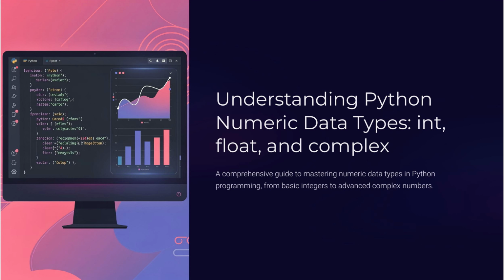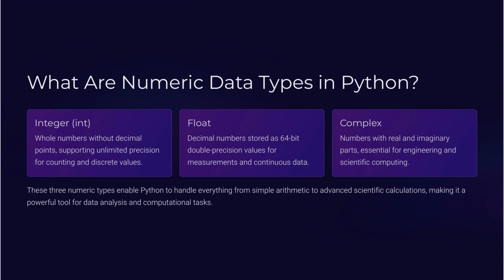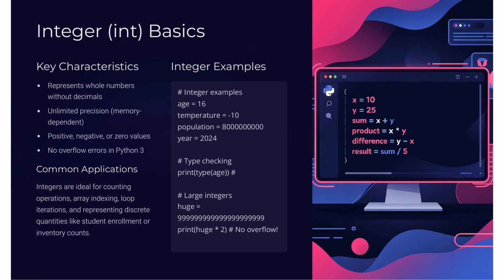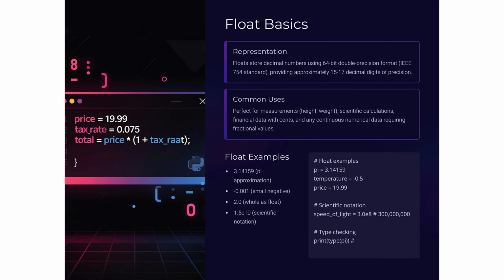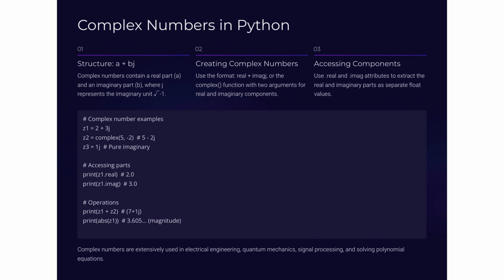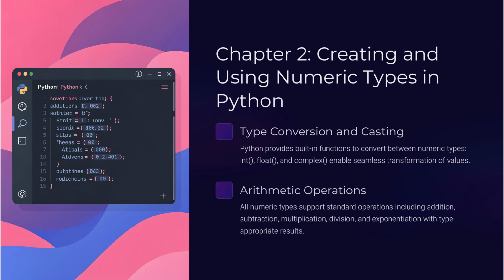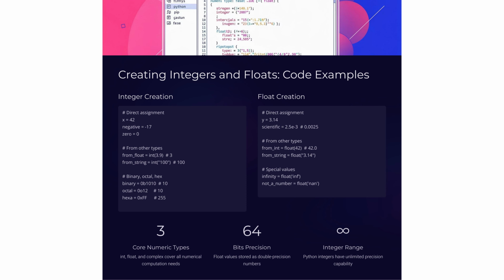Python's Numeric Data Types Simplified int float complex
Understanding Python Numeric Data Types int float and complex